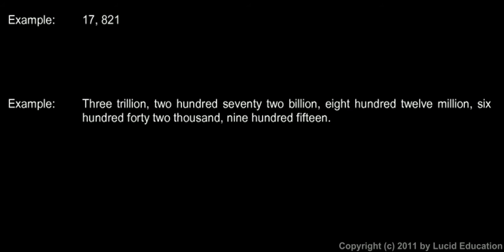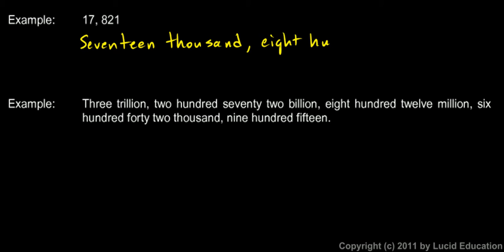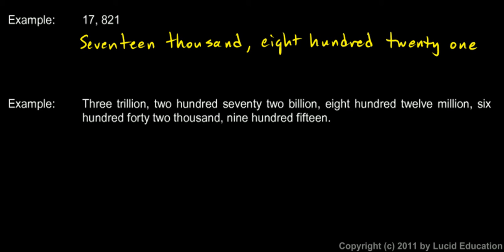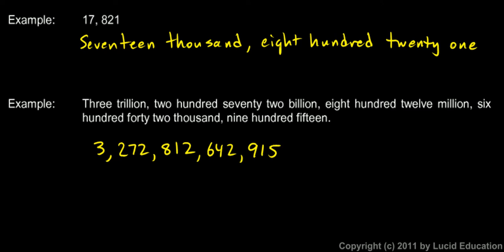Prealgebra 1.1g - Examples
Examples of writing numbers with words.  From the Prealgebra course by Derek Owens.